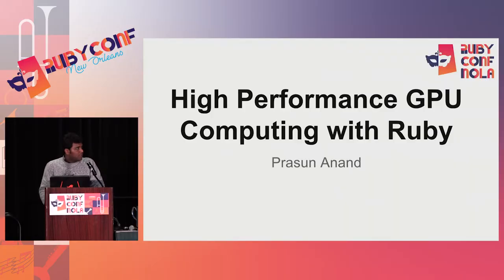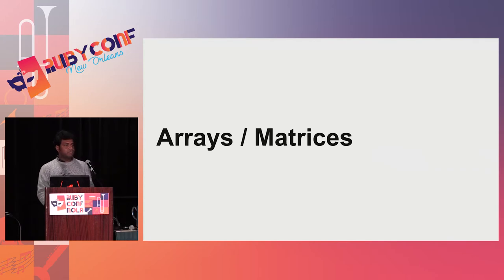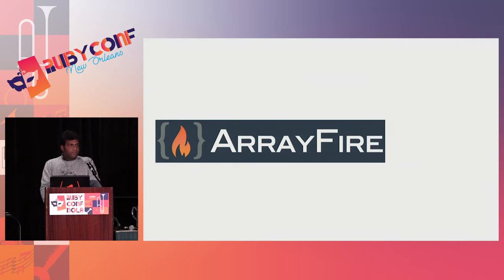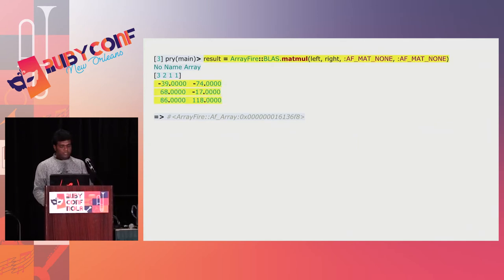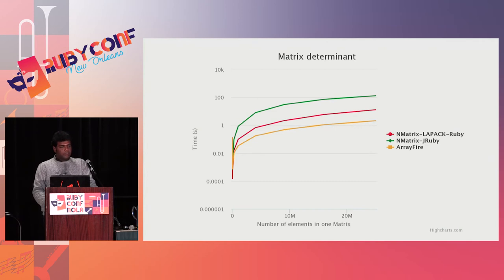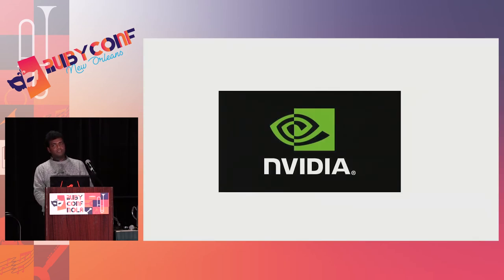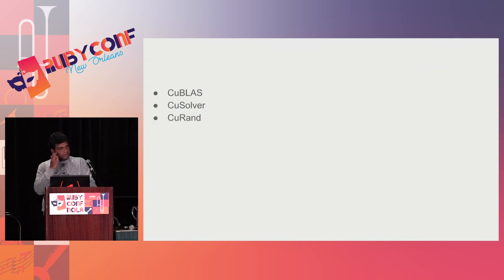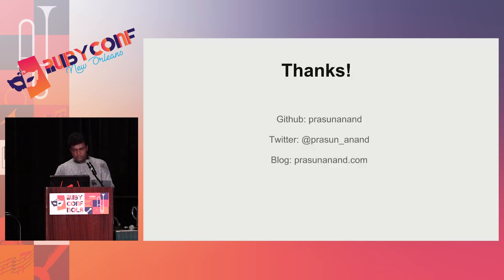RubyConf 2017: High Performance GPU Computing with Ruby by Prasun Anand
High Performance GPU Computing with Ruby by Prasun Anand

ArrayFire gem a General Purpose GPU computing library can be used for high performance computing in Ruby be it statistical analysis of big data, image processing, linear algebra, machine learning.

ArrayFire has an outstanding performance considering other existing Ruby libraries that run on CPU. ArrayFire gem can also be run on clusters and handle real world problems by crunching huge datasets. The ease of using ArrayFire gem makes Ruby a viable choice for high performance scientific computing.